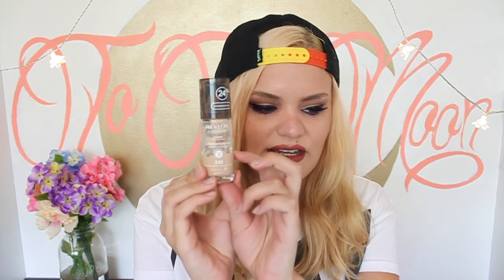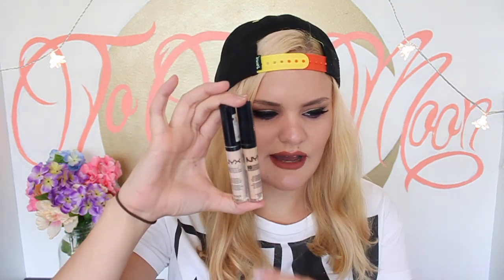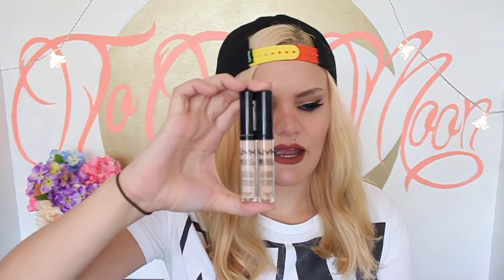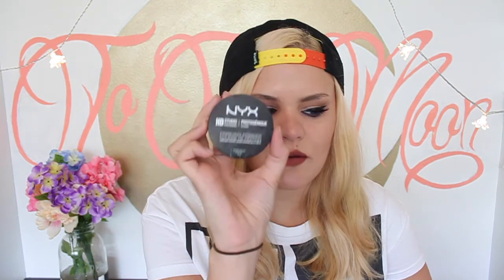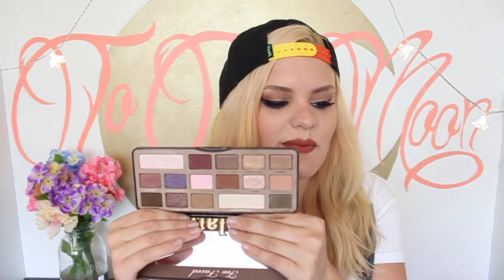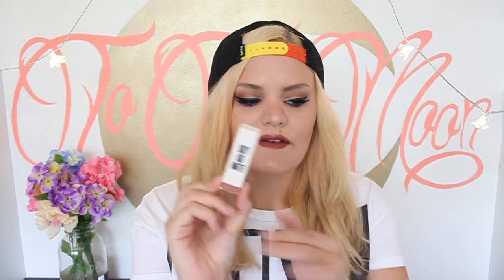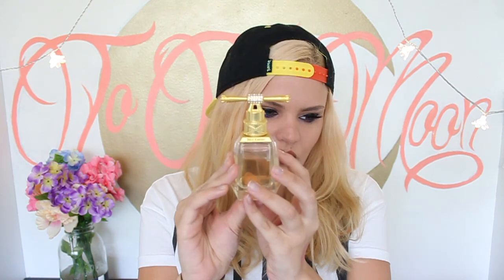RIDE OR DIE MAKEUP TAG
hey hey double upload ayeoo i was just really excited to do this tag i couldn't wait!!

hope you liked it love you all Xx

come chat with me other places

Xx